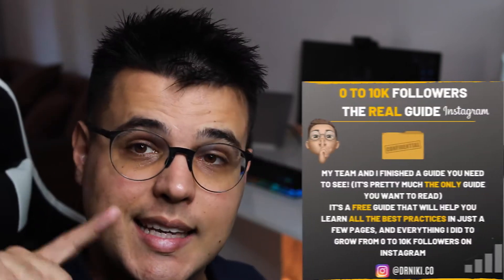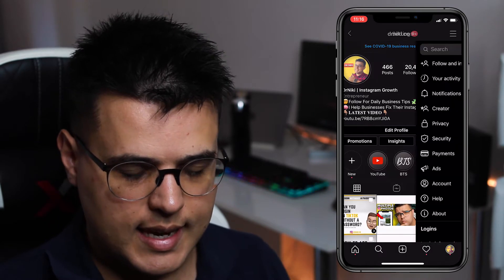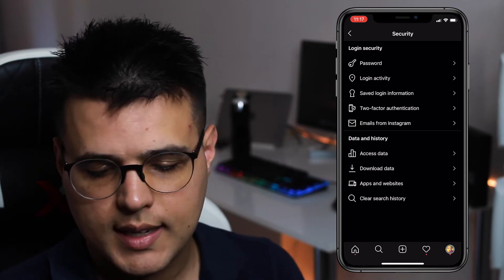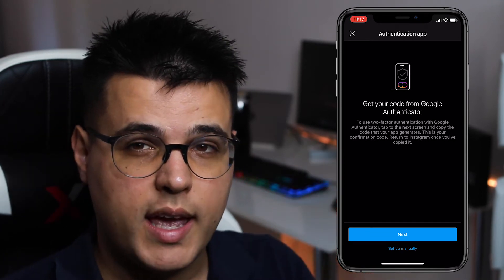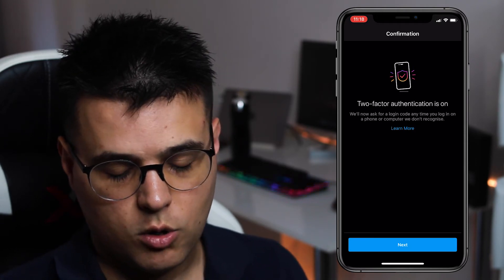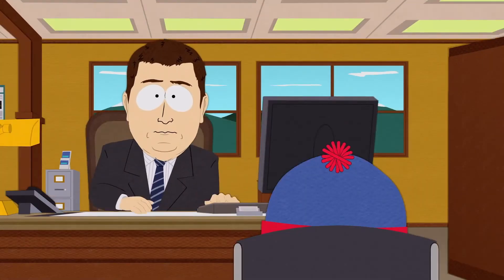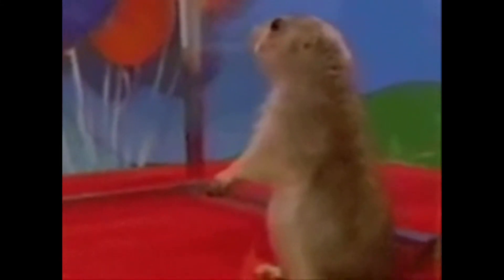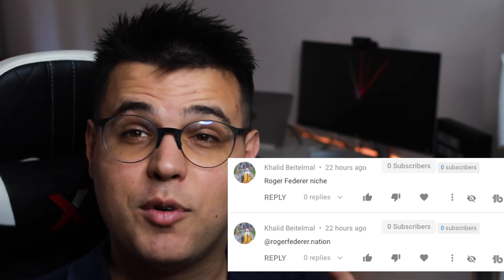How To Enable & Disable Two Factor Authentication On Instagram ✅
In 2020 you need to know how to enable & disable two-factor authentication on Instagram. With the rise of the hackers on Instagram in 2020, you want to absolutely make sure that you have the highest amount of security on your Instagram account. Enabling two-factor authentication is especially important if you run a business account on Instagram and your Instagram page is one of your main sources of income in your business, you want to be able to protect your digital assets as much as possible, especially in 2020 and beyond.

Instagram two factor authentication is put in place so that you can have an extra layer of security on your account. But what exactly is two-factor authentication you might be asking yourself? Well, two-factor authentication on Instagram is a security feature designed so that only you the account owner will be able to login to the account, even if other people have access to your Instagram password. That is because when you have two-factor authentication enabled on your Instagram account and you try and log in from a different phone you will be presented with a message where you will be forced to enter an OTP code before you can log in to your account. This is a great feature because then even if some hacker were to figure out your Instagram password then they will still not be able to get into your Instagram account because they will need to have in their possession your mobile device as well in order to receive the two-factor code to be able to log in.

How to enable two-factor authentication on Instagram is a pretty straight forward process but it is not always the most obvious thing for someone to figure out on their Instagram profile, that is why I made this video for you today so that you can quickly and easily enable two-factor authentication on your Instagram account by following along with all the easy to follow steps that I am outlining in this video for you today. Make sure that you watch this video on how to enable & disable two factor authentication on Instagram all the way until the end so that you do not miss any important steps that I am mentioning in this video.

Disabling two factor authentication on Instagram is done in the same way that you enable it in the sense that it is done from the same set of menus on the Instagram app itself. This method will also work on both Android and iPhone. If you got some value out of this video then I would very much appreciate it if you smashed that like button, it really helps me reach more people with the video and drop me a comment down below if this was helpful for you, share this video with a friend who would get some value out of this video and consider subscribing to my channel for all my future videos uploaded each and every day. I will see you in my next videos tomorrow!